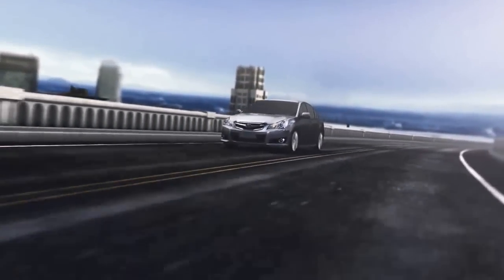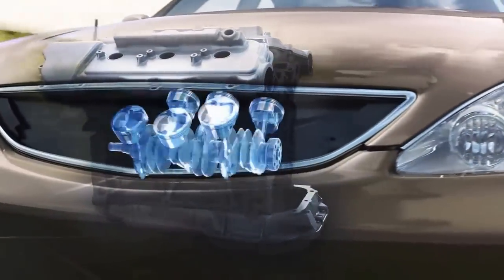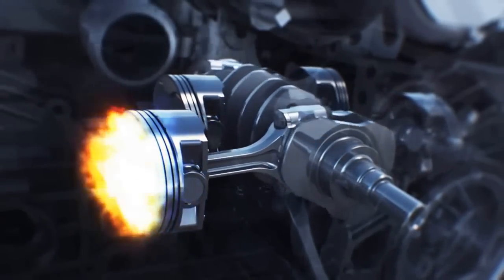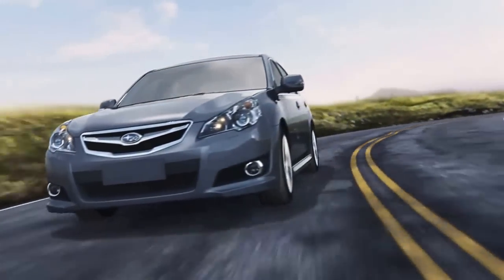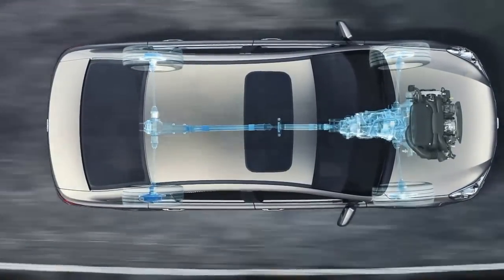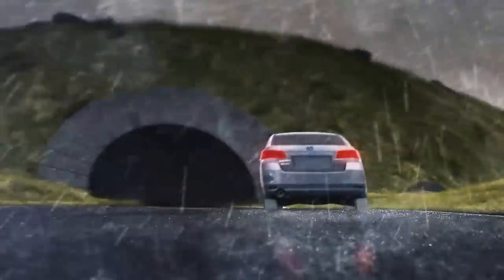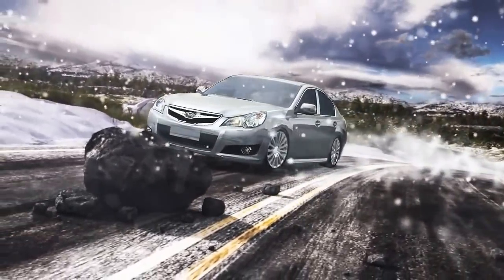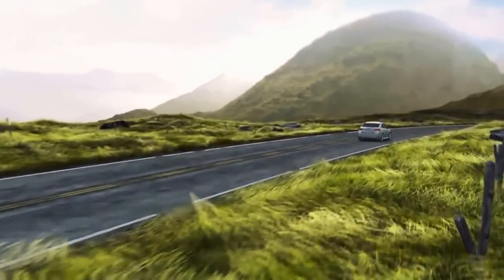Subaru How It Works (Animation): Symmetrical All-Wheel Drive and Boxer Engine Technology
With this short animation get up close and personal with Subaru's unique technology as we demonstrate the world renowned permanent Symmetrical All-Wheel Drive system and low mounted Boxer engine.

See how both systems work in perfect harmony to deliver a fantastically rewarding driver experience and fantastic road-holding unlike most cars during hazardous conditions, and unexpected terrain in the road.

Watch this video to see how Subaru makes each moment behind the wheel more engaging,  more rewarding and more confidant.

Be sure to check us out on our other sites too!